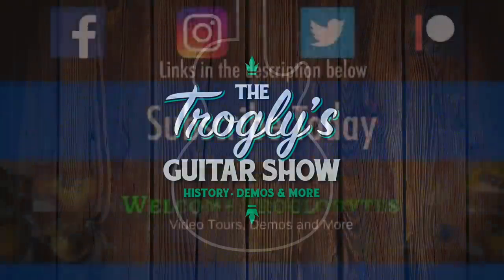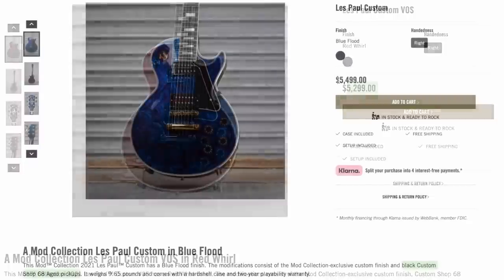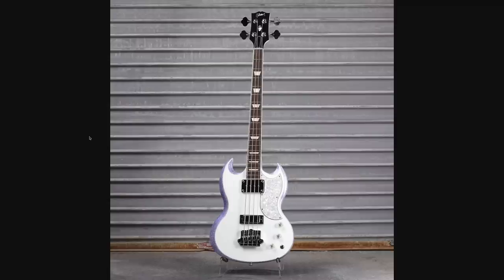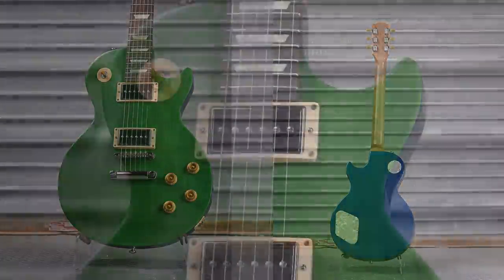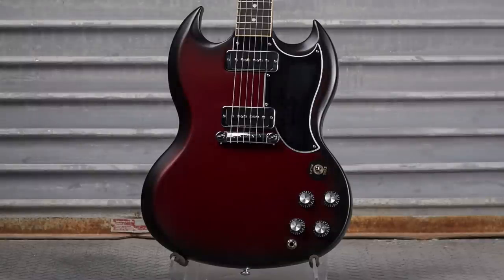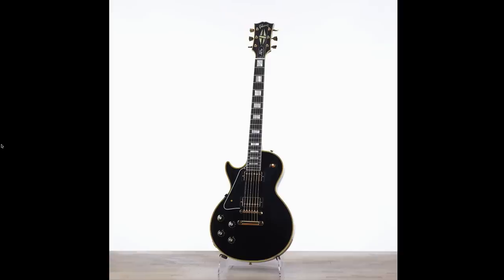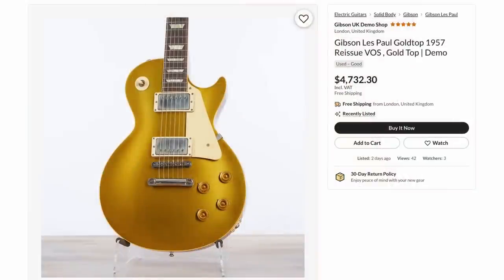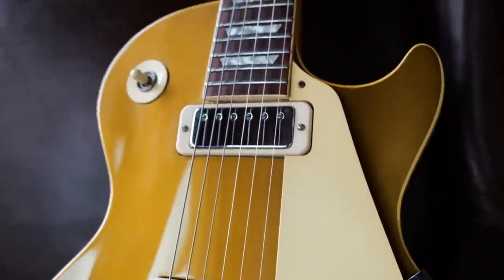They Did It Again! | Gibson MOD Collection Demo Shop Recap Week of June 19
🐕 Episode Guide:
0:00 - Intro - Check Links in the Description
0:14 - Blue Flood Les Paul Custom
1:53 - Antique Burst 1957 LP Junior Reissue
2:47 - Snow Cone Sparkle SG Bass
4:06 - Cherry Flying V
4:36 - Peafowl Satin Les Paul Tribute
5:37 - Crema Sparkle Les Paul Standard 50s
6:09 - Sparkle Persimmon Top LP Std. 50s
7:03 - Harmonious Burst Satin SG Special
7:42 - US Demo Shop Recap
9:10 - UK Demo Shop Recap
11:26 - EU Demo Shop Recap
12:34 - What to Watch Next!

🎞️ Videos Mentioned:
0:14 Gibson MOD Collection Demo Shop Recap Week of Jun 5

6:12 1997 Gibson Les Paul Catalina Riverside Red

6:48 1975 Gibson Les Paul Rocket Red Sparkle Top Deluxe